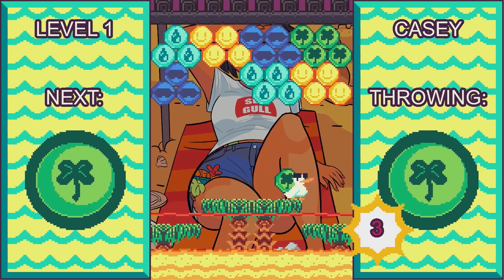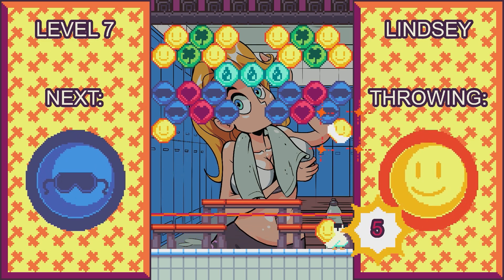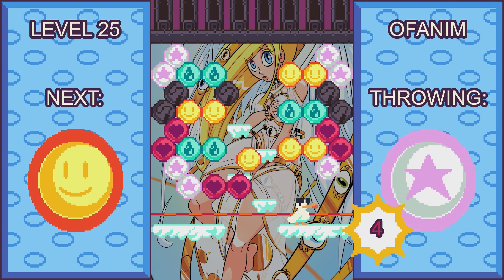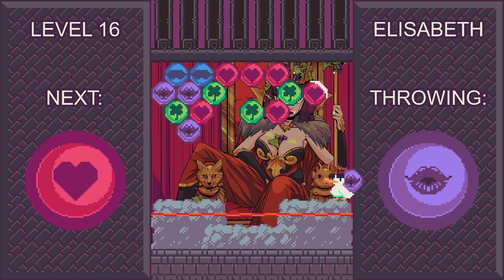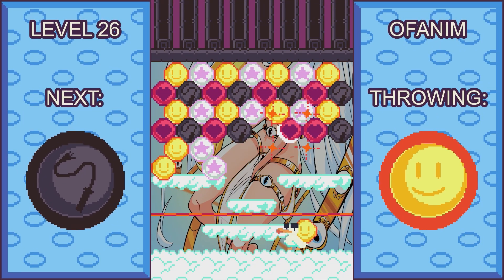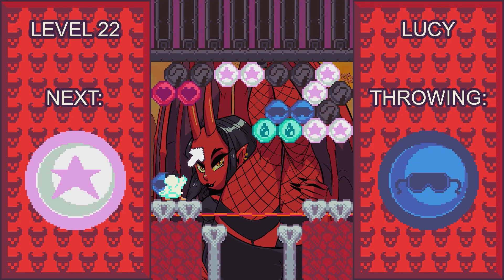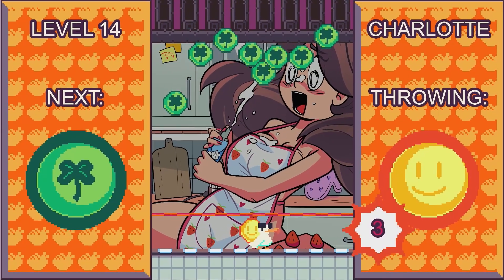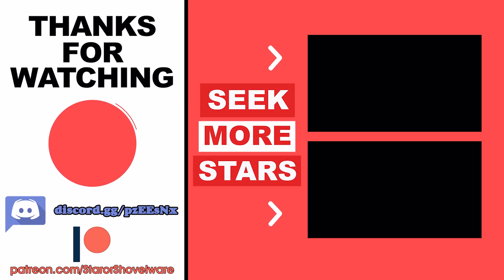In The Mood (Nintendo Switch) An Honest Review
In this review we are going to be taking a look at In The Mood on the Nintendo Switch. A puzzle game which combines the bubble popping puzzle elements on Puzzle Bobble/Bust-a-Move with platforming, as you control The Naughty Seagull and pop bubbles to take a peek beneath cartoon ladies clothing.

Buy In The Mood Digital

In The Mood Steam - Link Unavailable

In The Mood Xbox - Link Unavailable

In The Mood Playstation - Link Unavailable